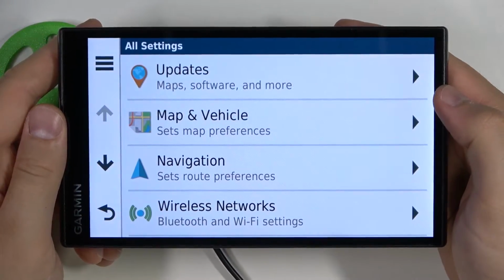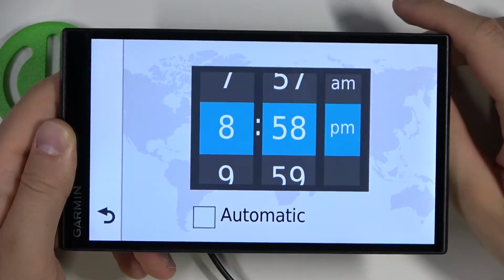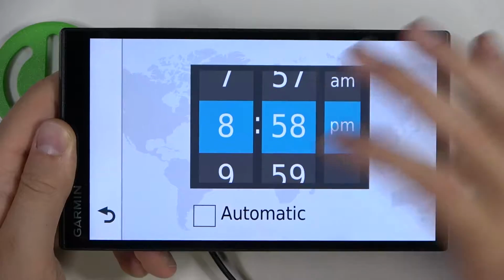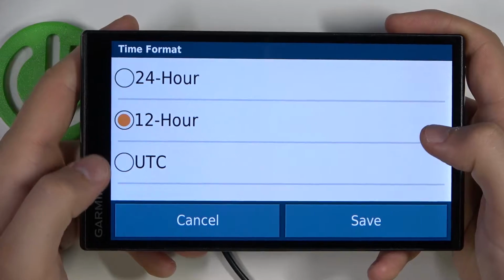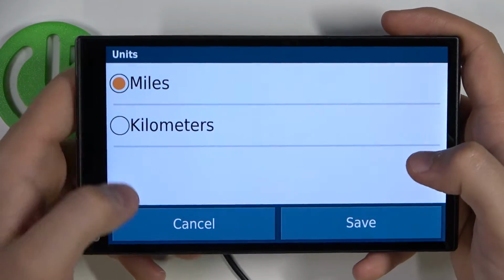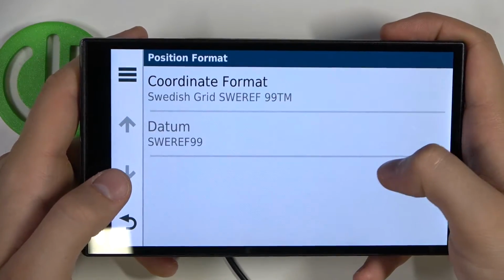How to Set Time and Date on GARMIN DriveSmart 55 Car Navigation - Adjust Right Time on Garmin Navi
In this video, I will show you how to adjust the time and date on GARMIN DriveSmart 55. Learn how to Garmin car Navi settings and go to the time adjustment to set the right time. It is important to always have the right time set for your GARMIN DriveSmart 55, to properly calculate the estimated arrival time.
How to set time on GARMIN DriveSmart 55? How to adjust the correct date on GARMIN DriveSmart 55?